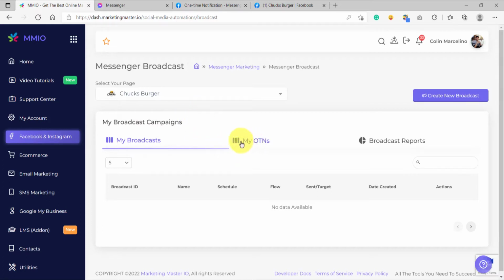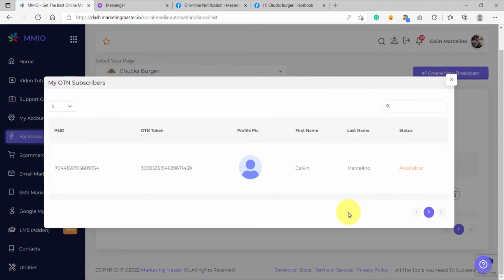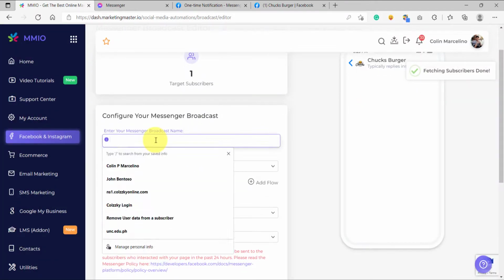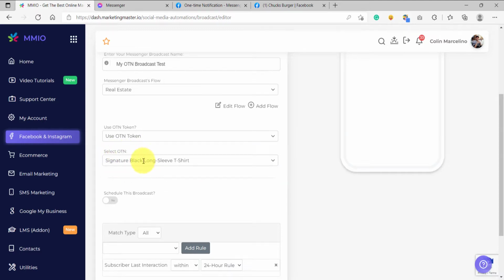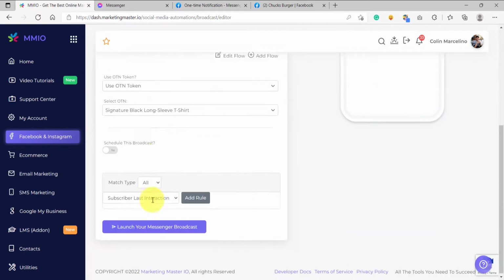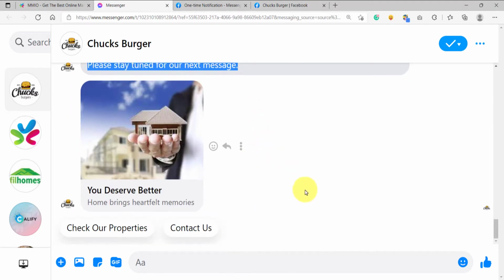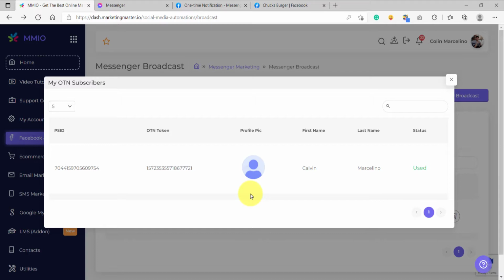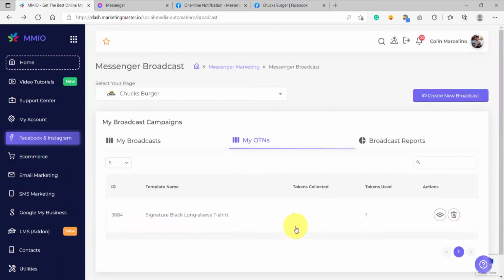How To Use OTN Tokens with Chat Broadcast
The video explains how to use the One Time Notification (OTN) feature on Facebook and Instagram to send promotional messages to subscribers. It shows how to collect OTN tokens, how to create a chat broadcast using a token, and how to view subscribers and OTN tokens.